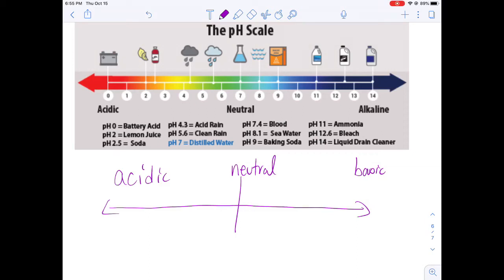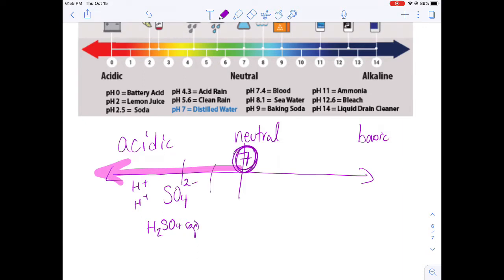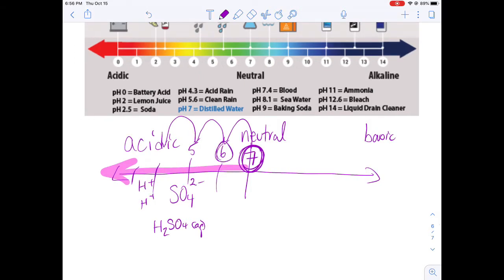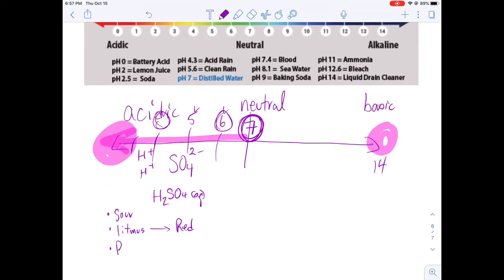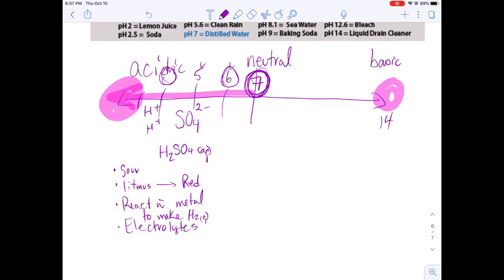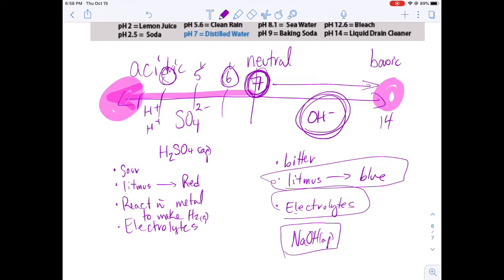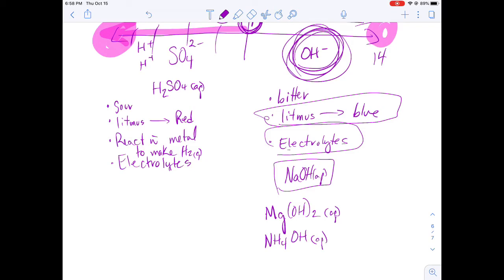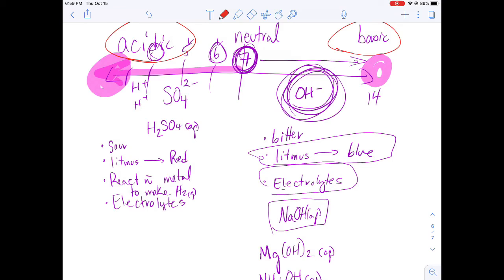Acid vs base properties